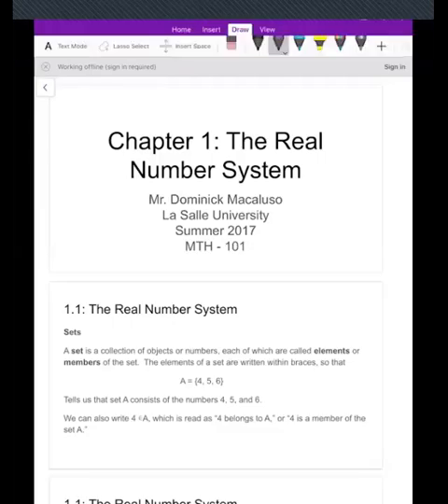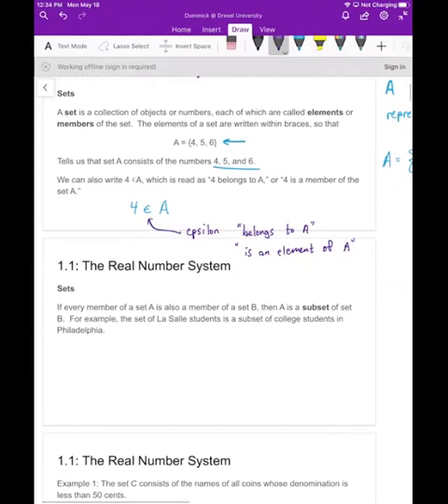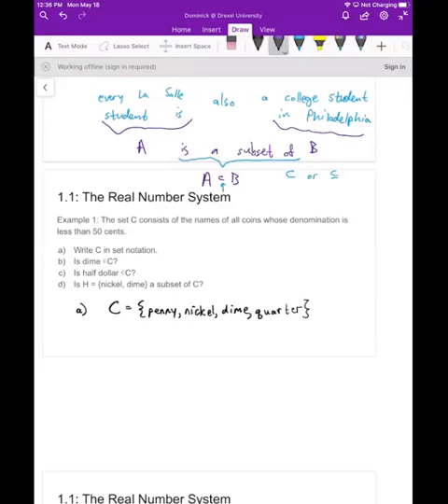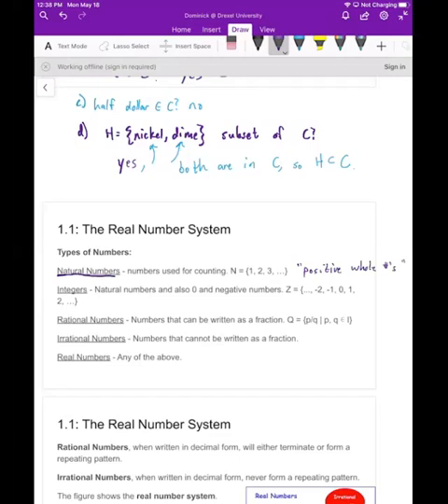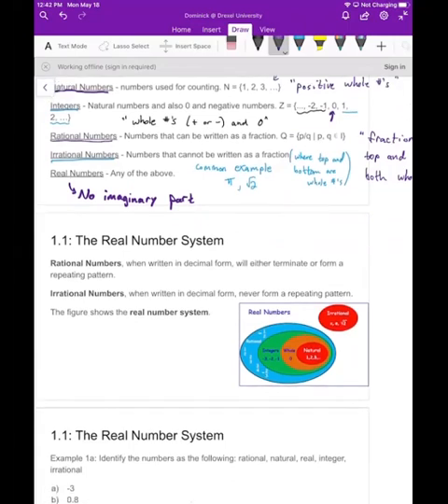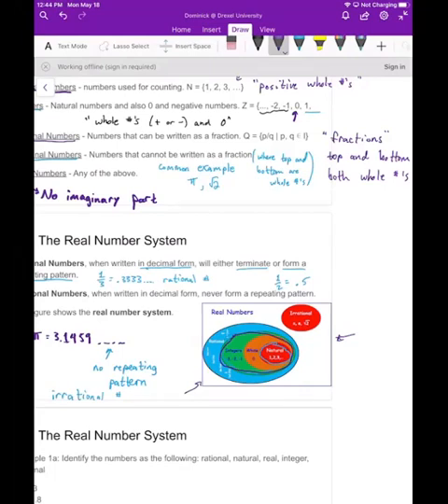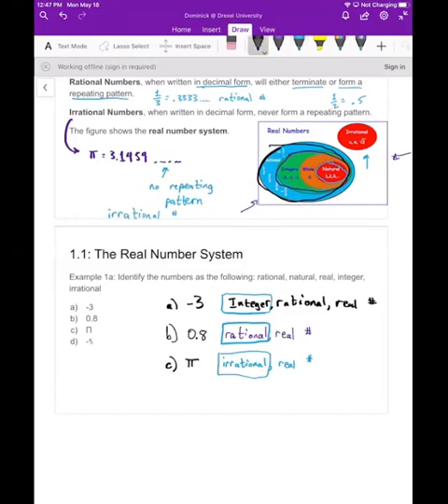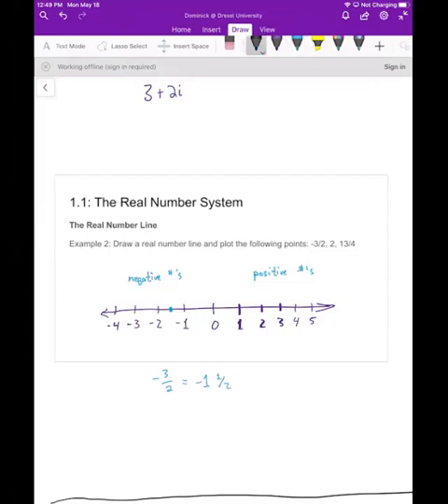The Real Number System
Brief introduction to the real number system.  Discussion about sets, elements, and types of numbers in the real number system.